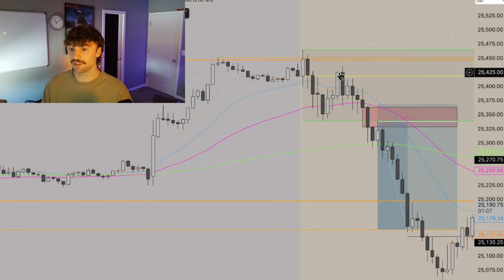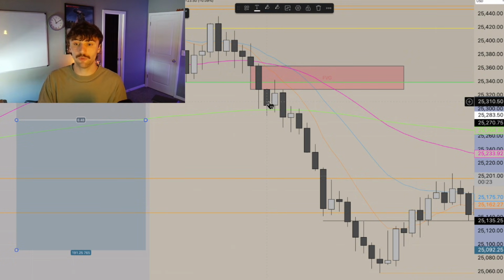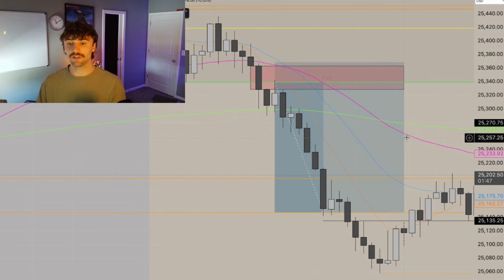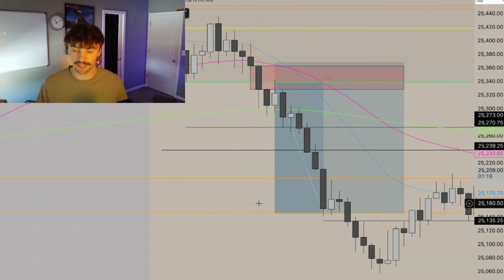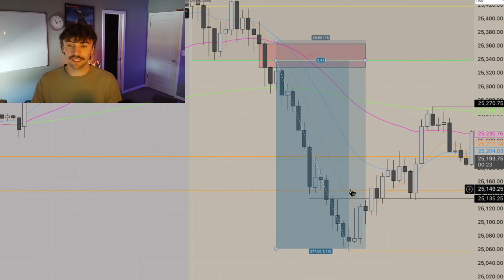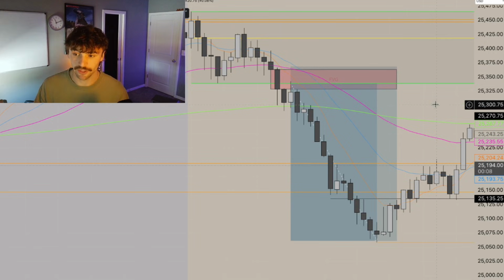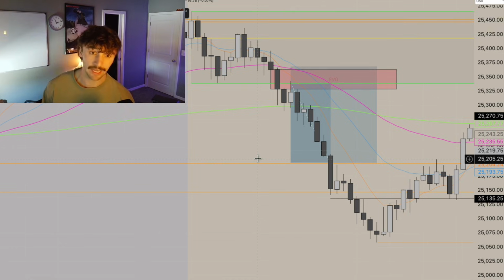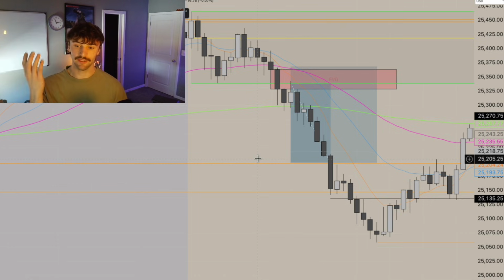How I Made $2,485 In 5 Minutes